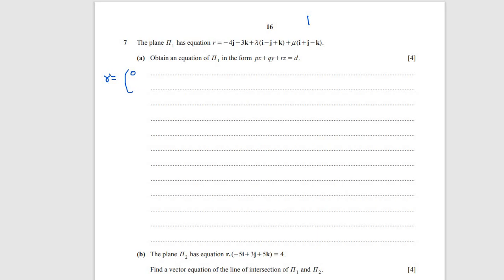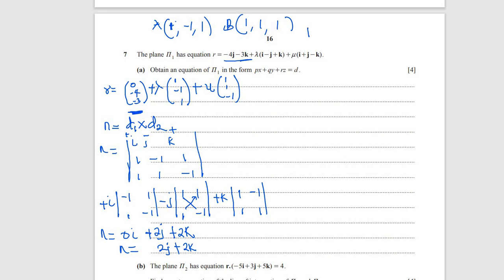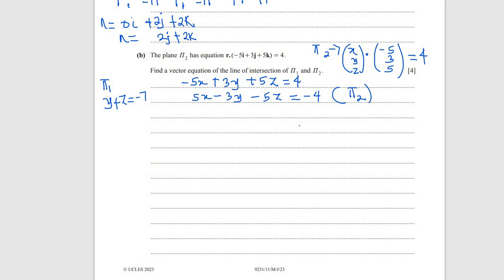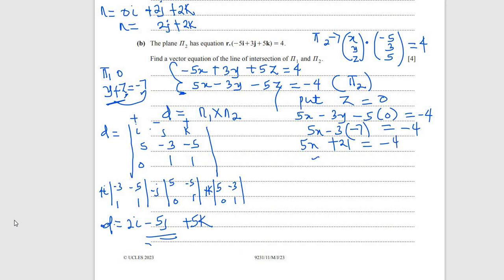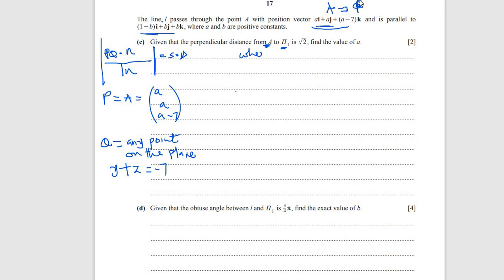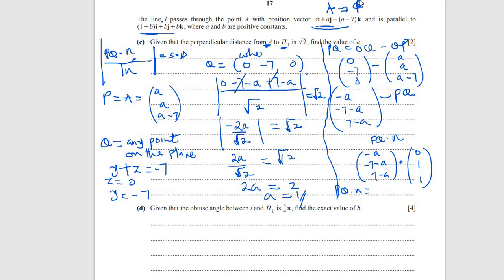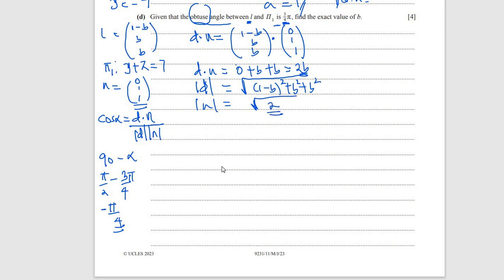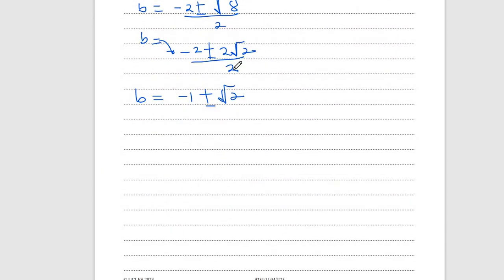Cambridge international As & A level Further Mathematics 9231/11/May/June/2023. NO7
9231/11/May/June/2023 or 9231/12/May/June/2023 Question 7